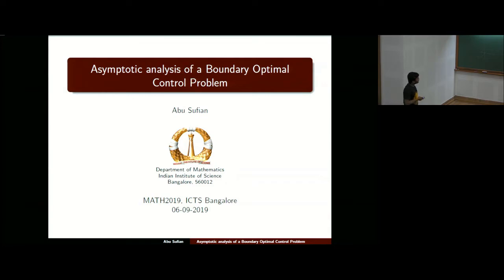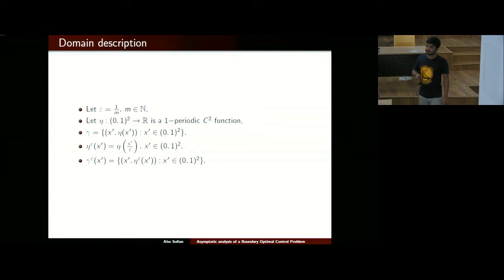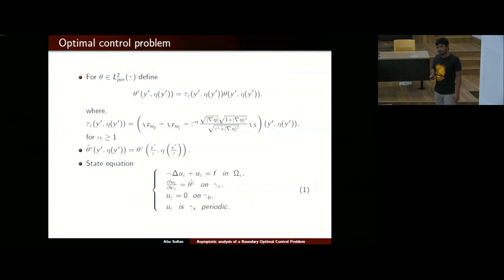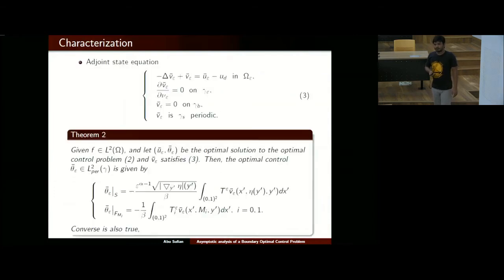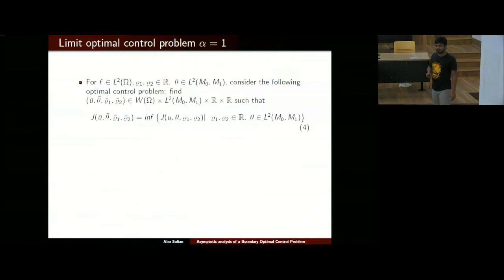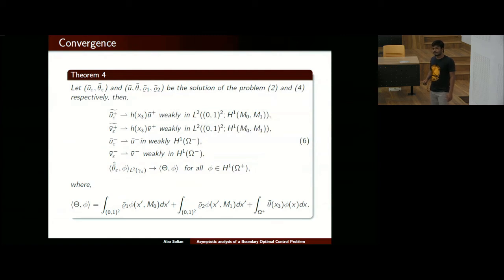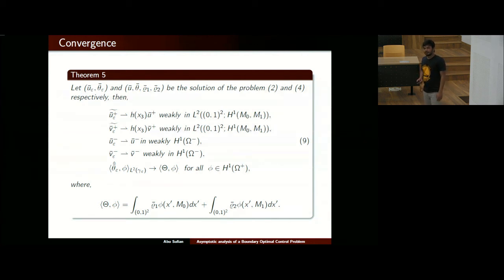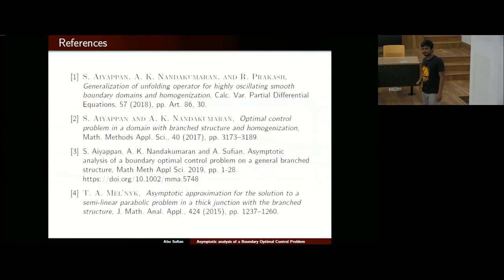Asymptotic analysis of a Boundary Optimal Control Problem by Abu Sufian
1. Multi-scale problems in applications

2. Introduction to homogenization

3. Techniques in homogenization

4. Recent trends

0:00:00 Asymptotic analysis of a Boundary Optimal Control Problem
0:00:20 Over view of my talk
0:00:45 Domain description
0:02:43 Optimal control problem
0:06:04 Characterization
0:07:28 Limit domain
0:07:41 Notations
0:09:26 Limit optimal control problem a = 1
0:11:30 Convergence
0:14:35 Another point of view
0:15:20 Theorem 6
0:15:45 Limit optimal control problem
0:16:21 Main Result
0:16:45 References
0:16:54 Thank you!